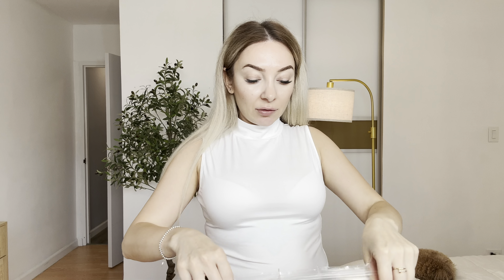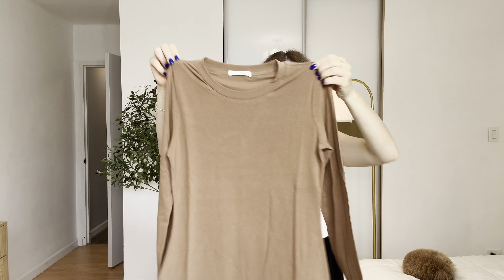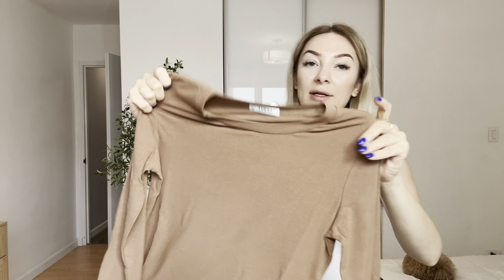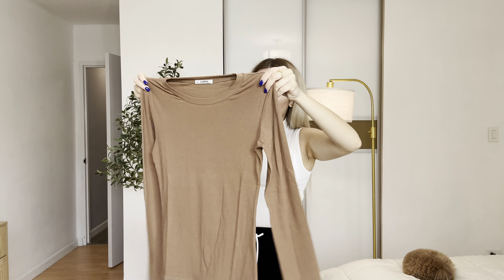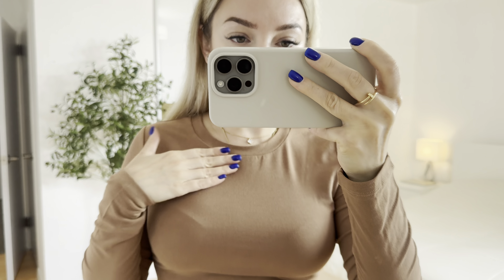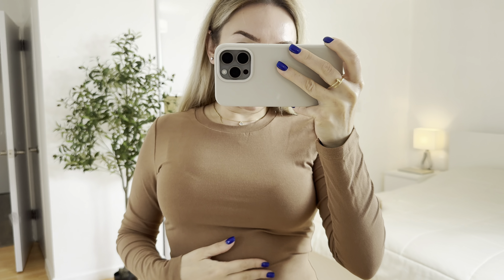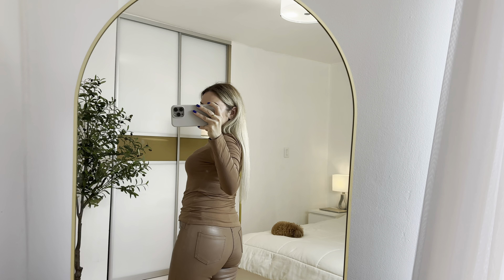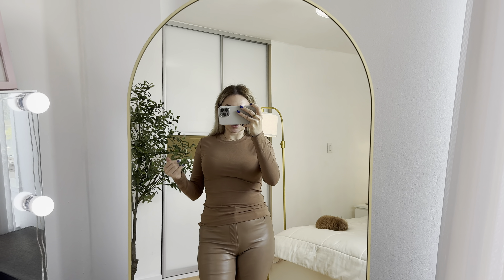Women Long Sleeve Crew Neck/Scoop V Neck Rayon Slim Fit Stretchy Layer T Shirts Tops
CHECK THIS AMAZON LINK FOR THE CURRENT PRICE